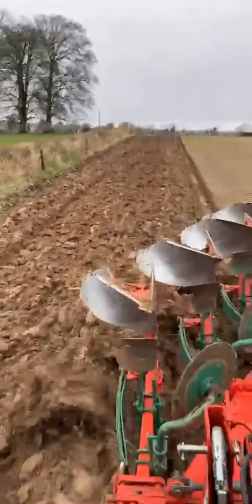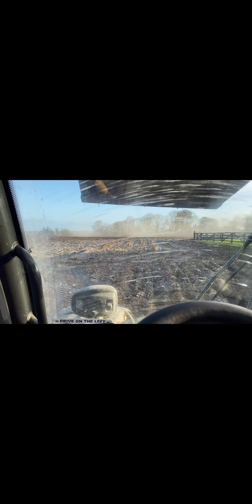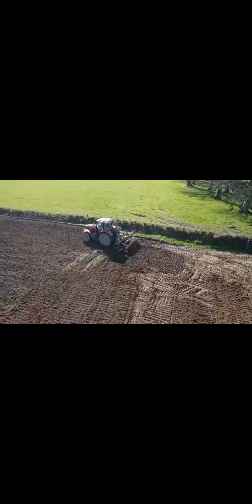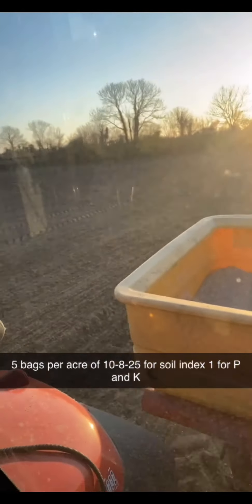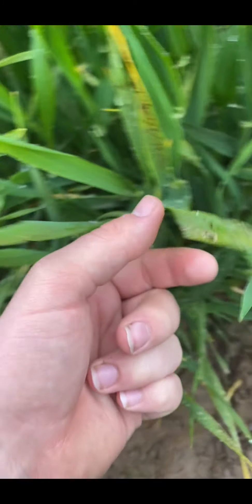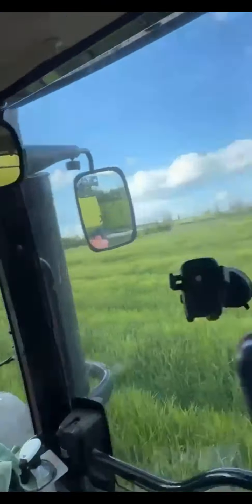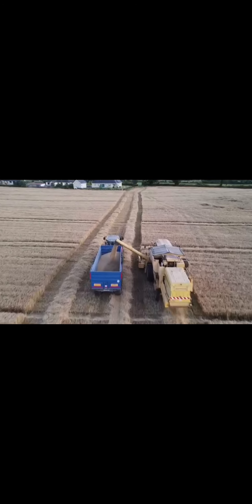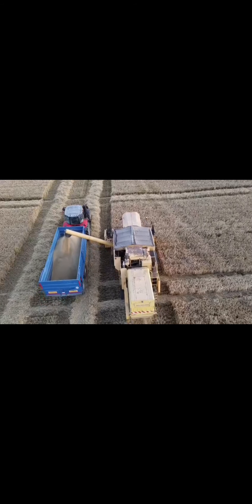Spring barley 5th year ag science